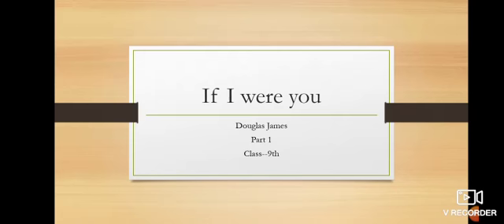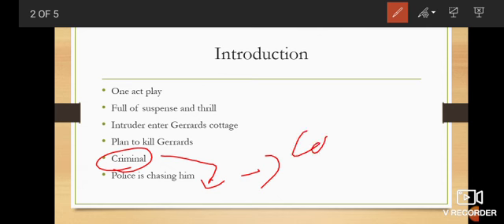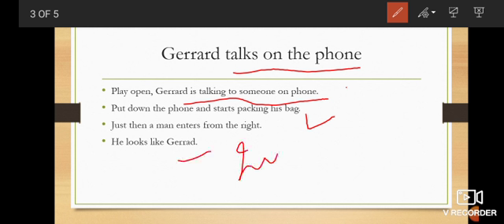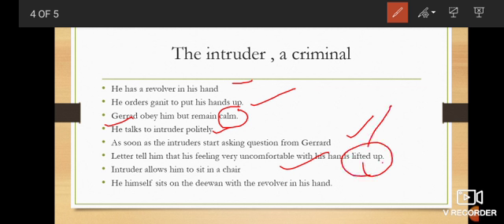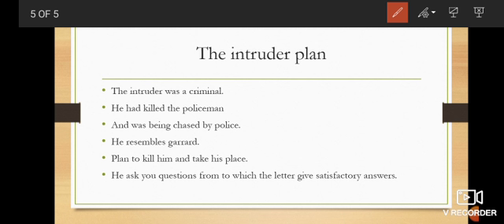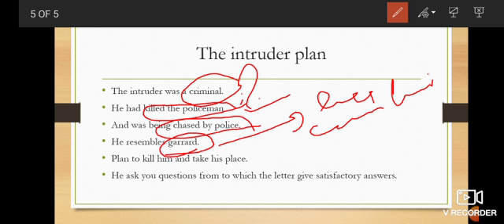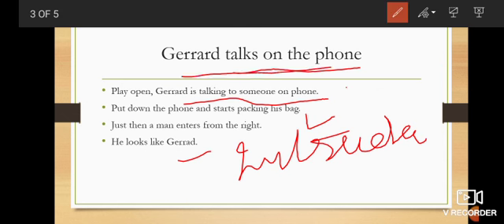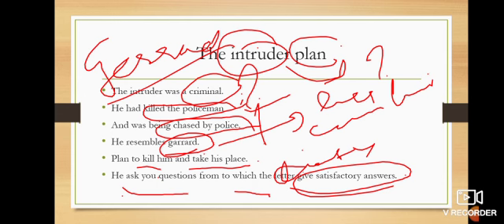English class 9 if I were you---1 date 21.10.20